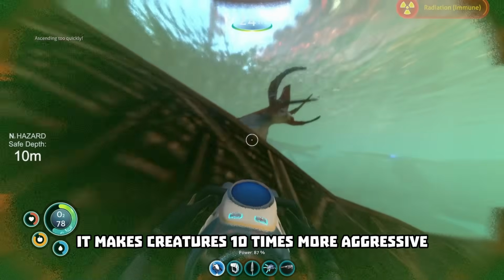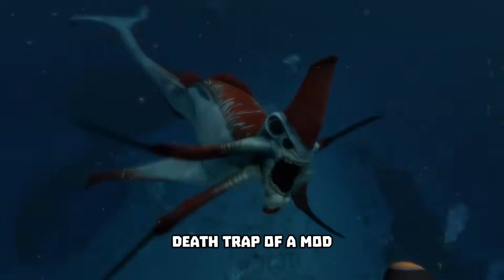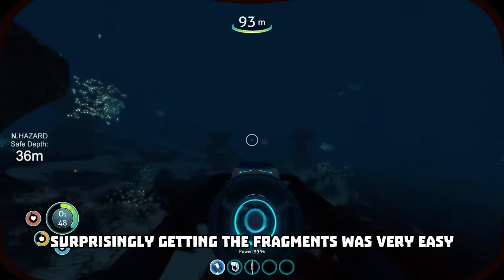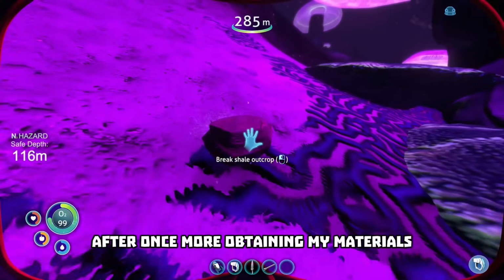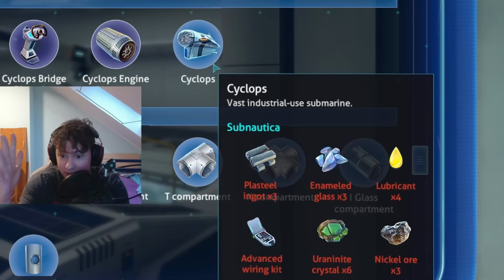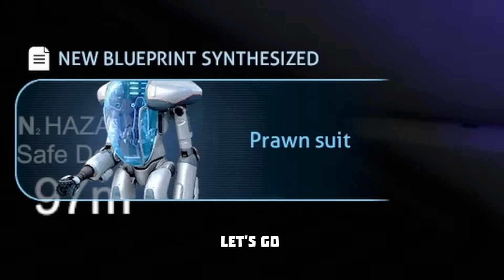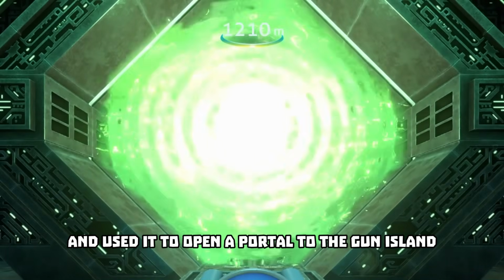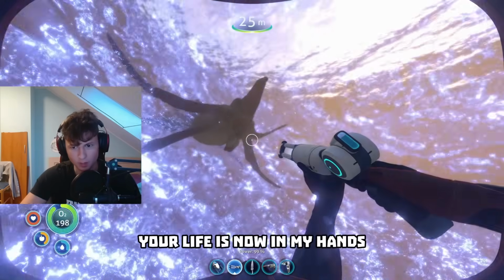I Tried Beating Subnautica's Hardest Mod (it was hell)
Today I will try to beat the hardest subnautica mod ever. The deathrun mod. Will I be able to beat all of it's insane challenges?